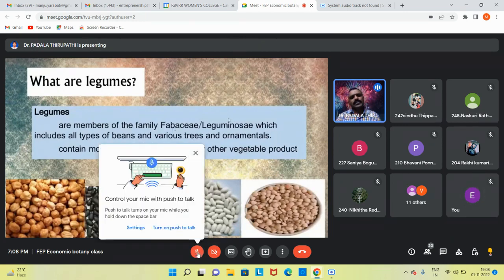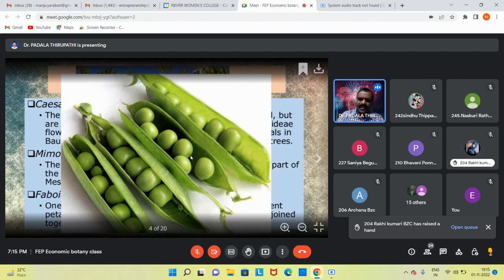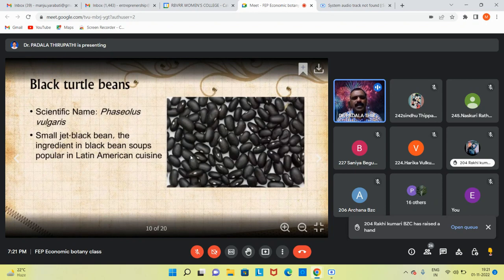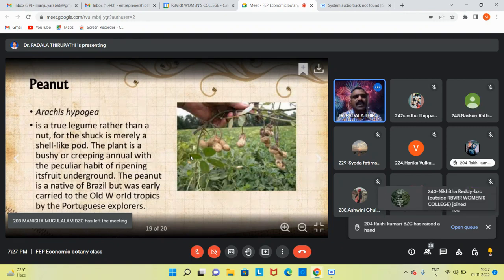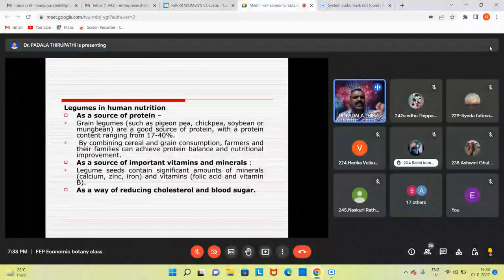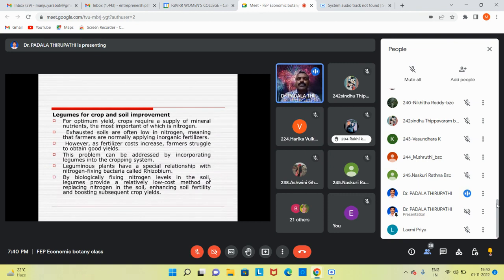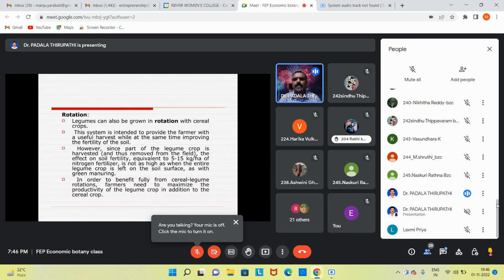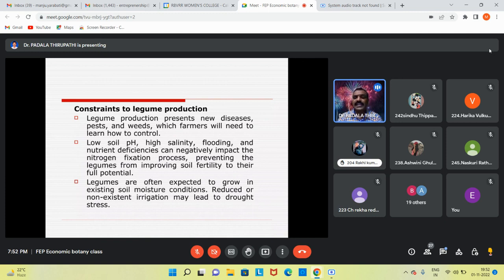GENERAL ACCOUNT & IMPORTANCE OF LEGUMES TO HUMAN & ENVIRONMENT by Dr PADALA THIRUPATHI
FOR UG & PG STUDENTS
FOR ALL BOTANY ENTRANCE EXAMS